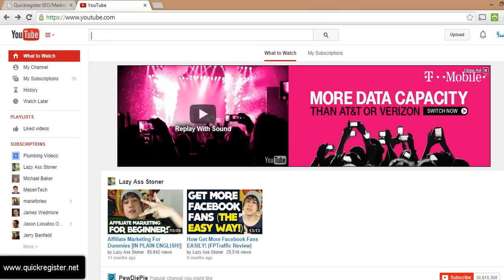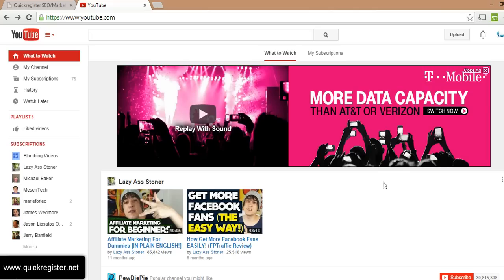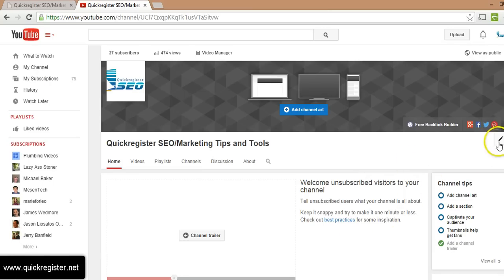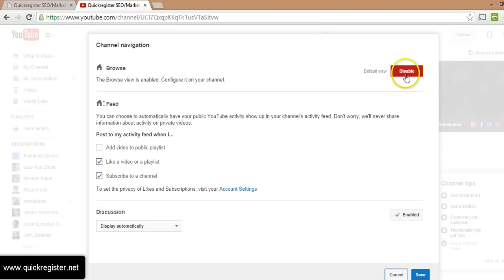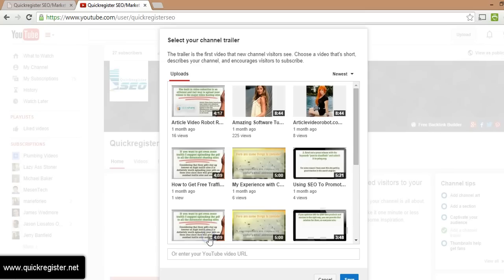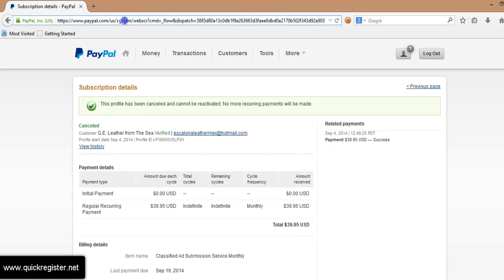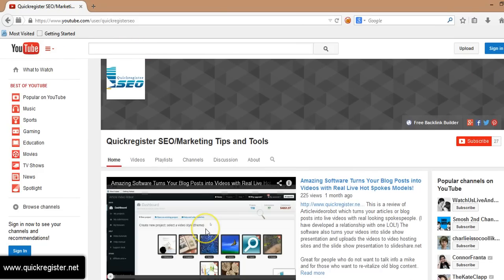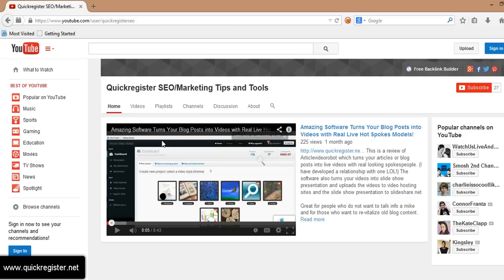How to: Make a Video Autoplay On Your Channel (QUICK TUTORIAL! 2014)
(Note check out this blog post for the 2017 instructions)

 This video shows you how to make the video of your choice play automatically on your channel. I have forgotten how to do this a hundred times so I thought I would make this video to help me and others remember. I tried to make it short, sweet and to the point. Feel free to use it, share it or even embed this on your blog. Hope it helps. Thanks! Matt.